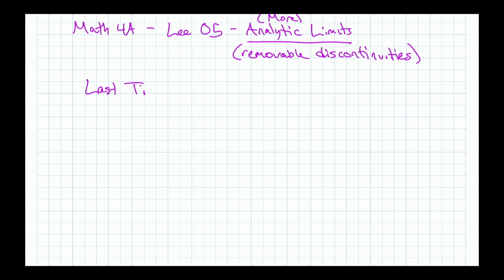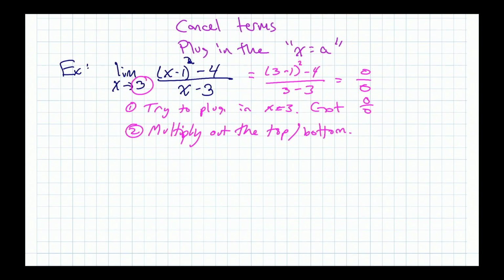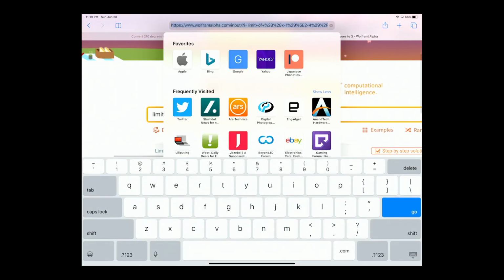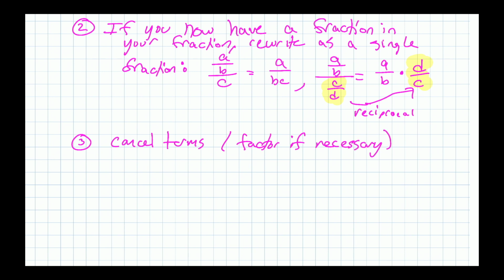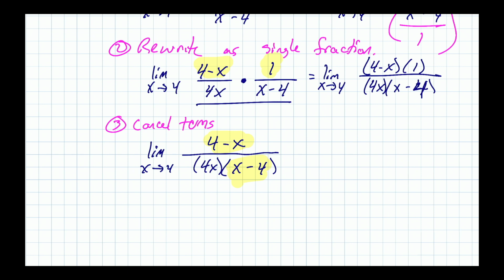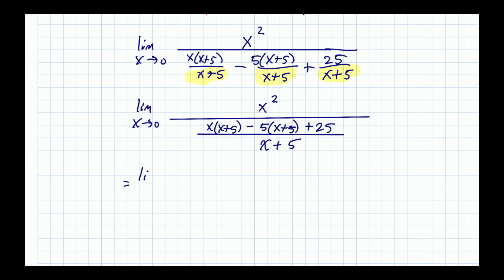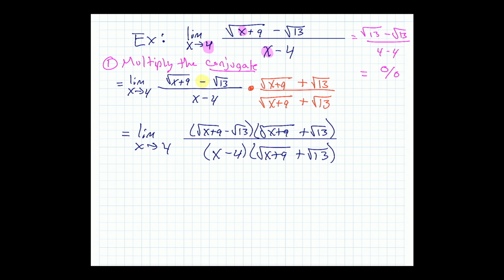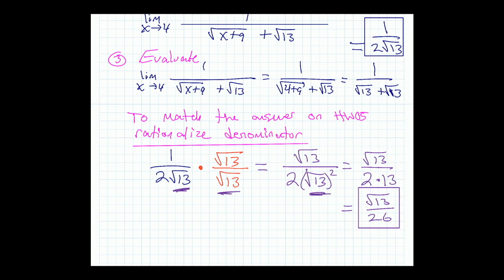SU2020 Math 4A Lecture 05 More Analytic Limits